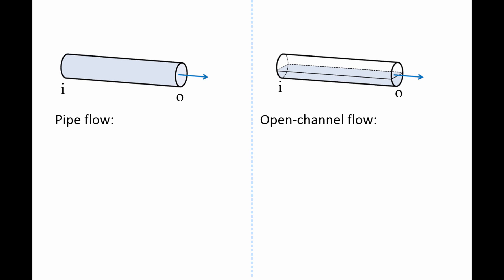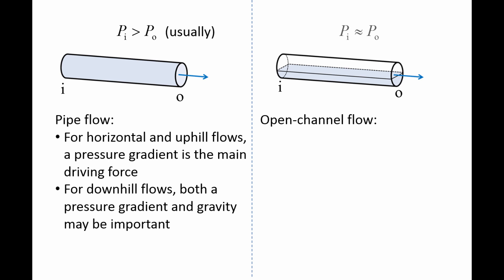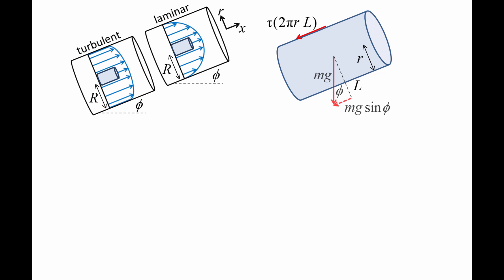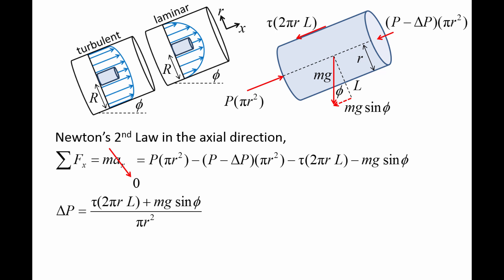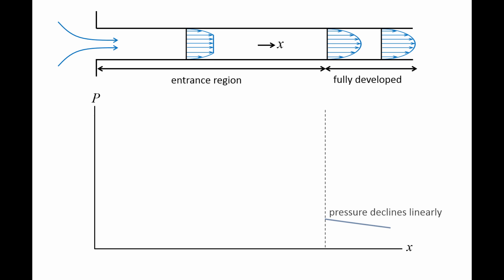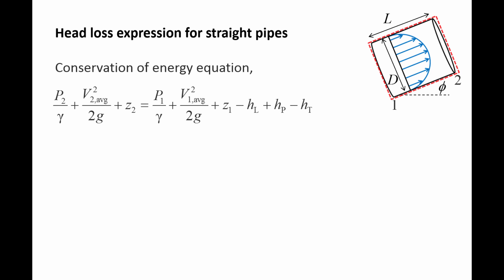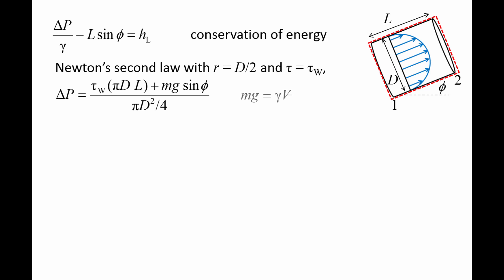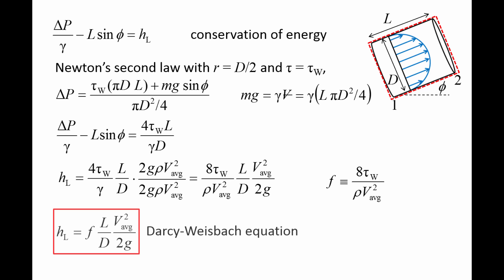Fluid Mechanics: Topic 8.3 - Pressure drop and head loss in pipe flow